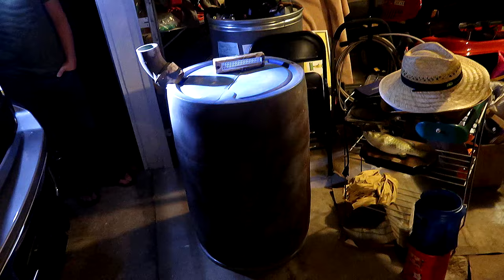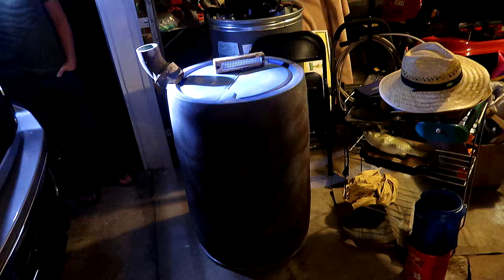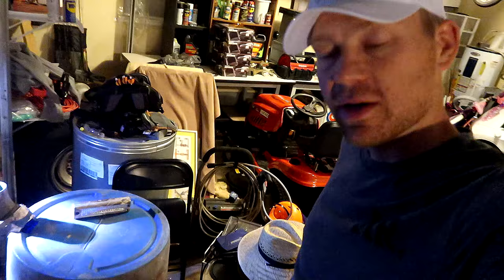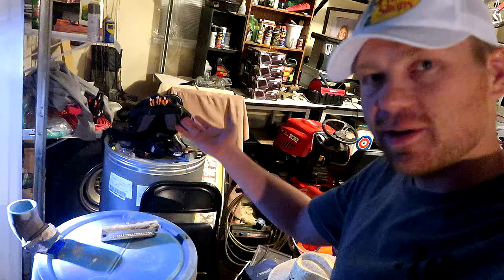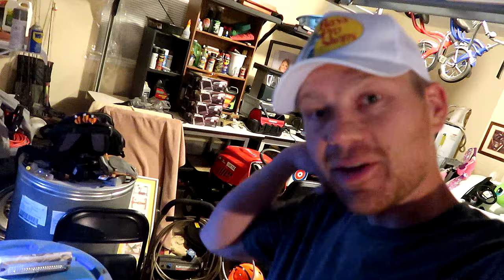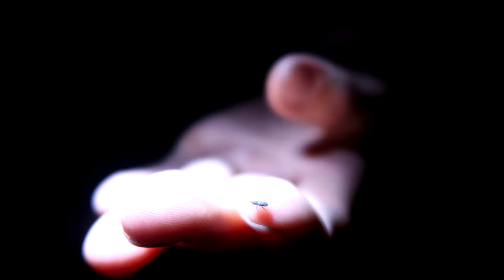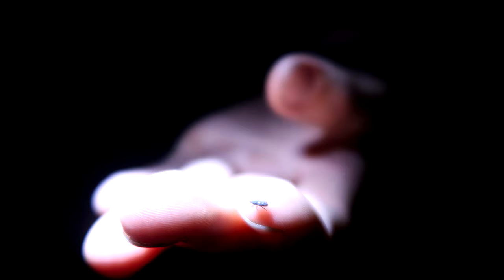WEEVIL INFESTATION - WHO_TEE_WHO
Our house is infested with WEEVILS!!! You will never guess where they were coming from!!!

mrwho_tee_who

whoteewho
WHO_TEE_WHO
Adam & KT